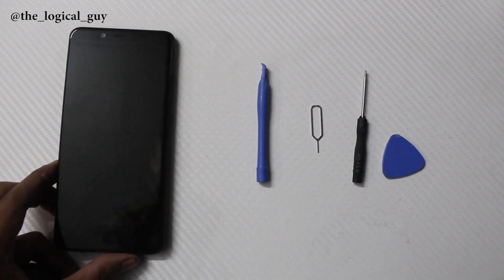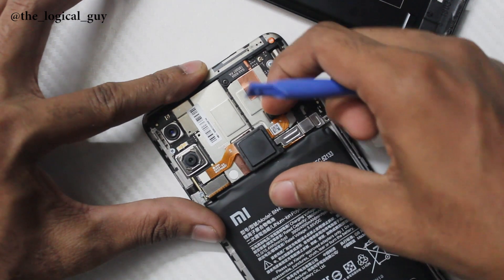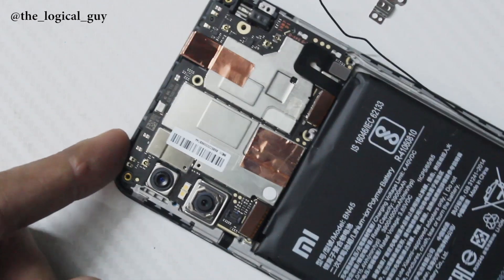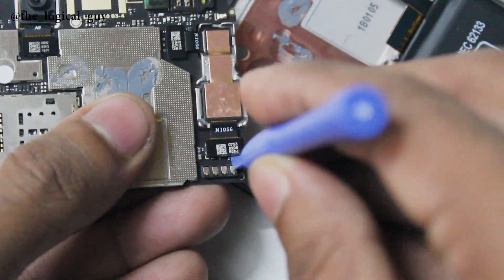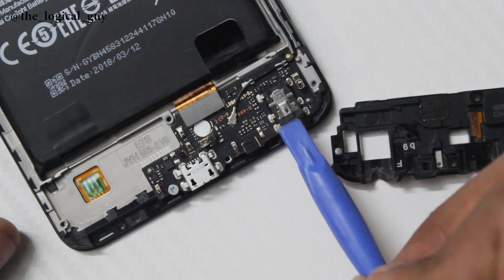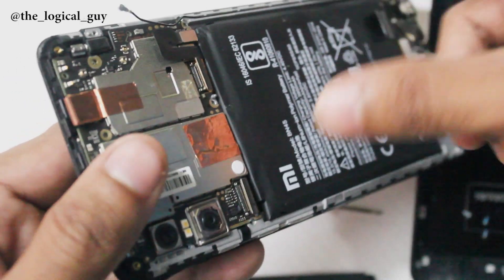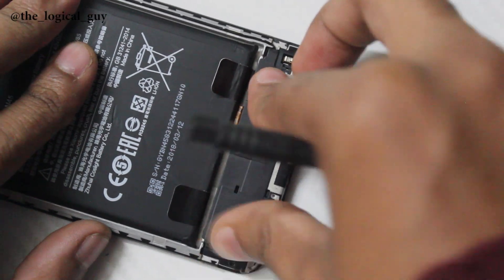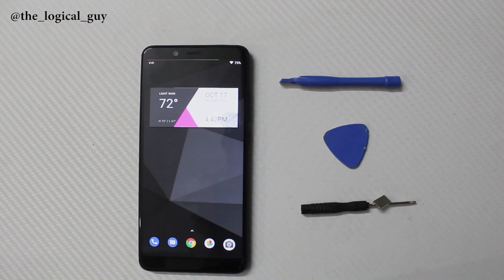📱🔥Redmi Note 5 Pro Disassembly📱 |📱 Complete TEAR-DOWN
Hey everyone welcome back to Tech Solutions, Check out the disassembly of the Redmi Note 5 Pro.